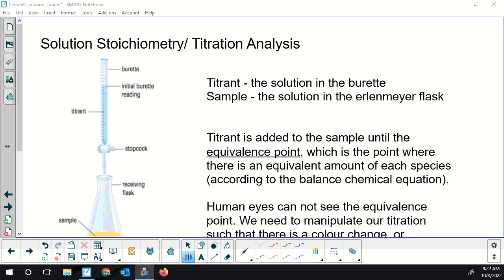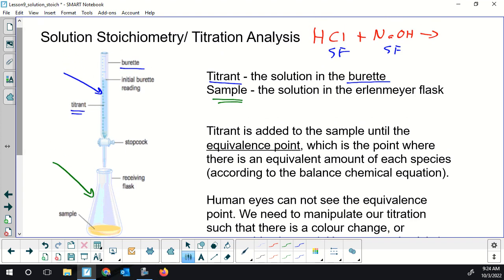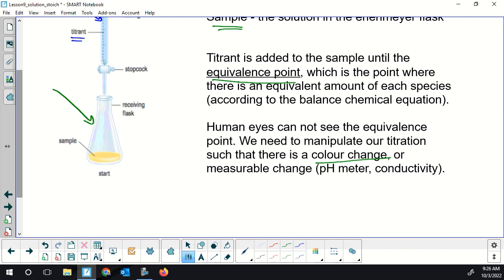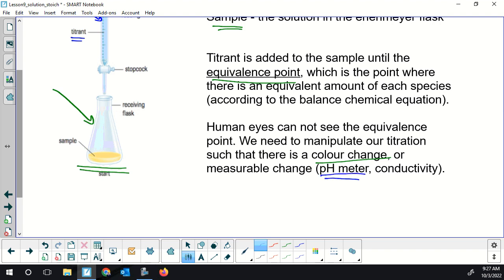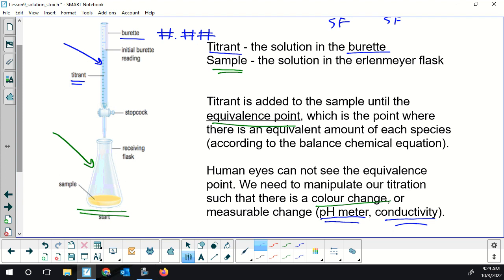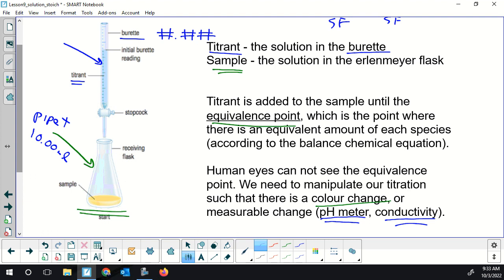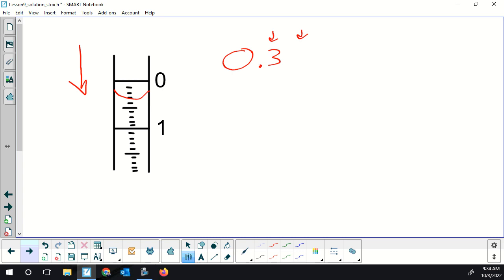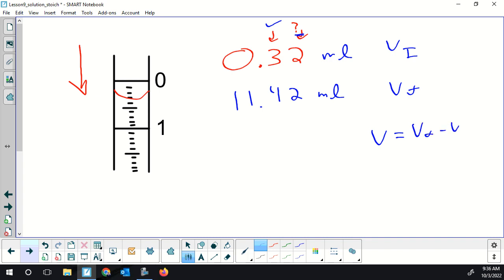Chemistry 20 - Titration Analysis theory and glassware